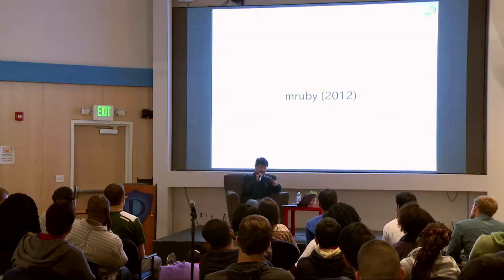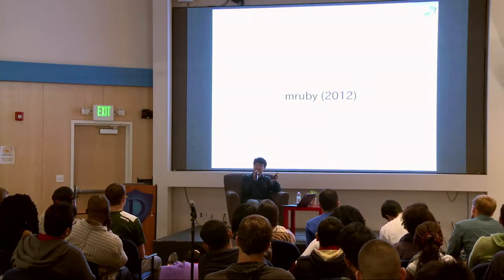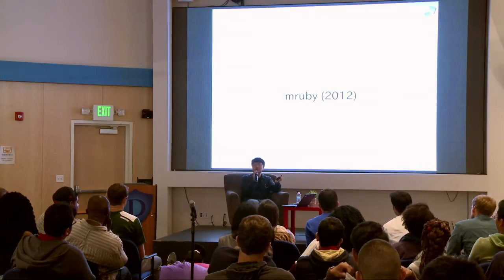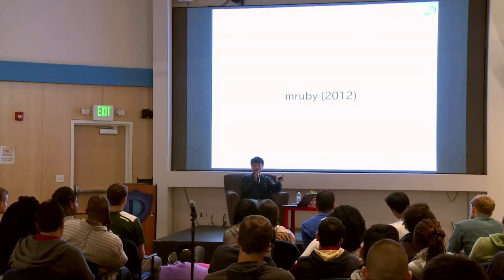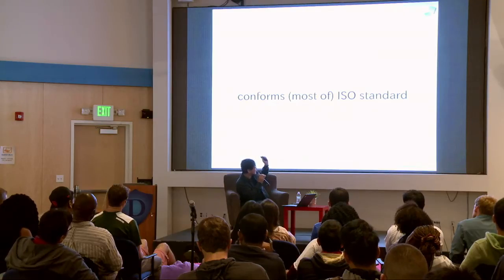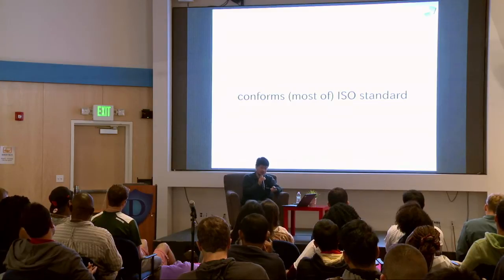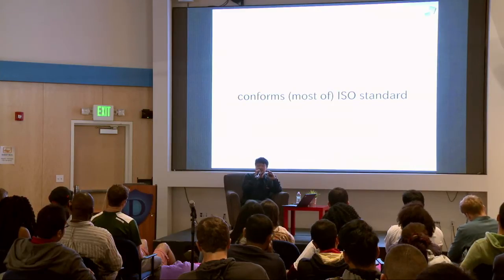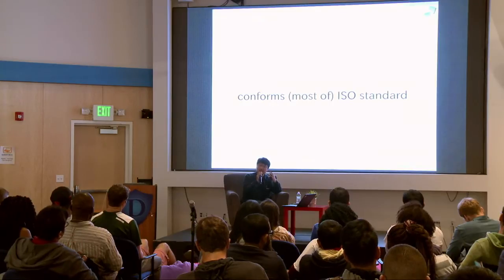An Introduction to mRuby | Ruby Creator Yukihiro "Matz" Matsumoto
Yukihiro Matsumoto a.k.a. Matz, is a Japanese computer scientist and software programmer best known as the chief designer of the Ruby programming language and its reference implementation, Matz's Ruby Interpreter (MRI). His demeanor has brought about a motto in the Ruby community "Matz is nice and so we are nice," commonly abbreviated as MINASWAN.